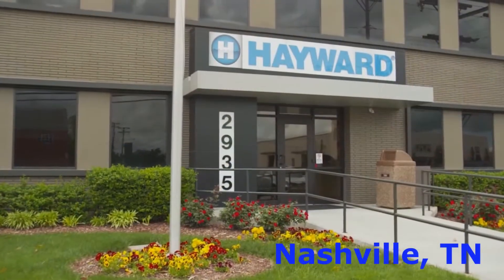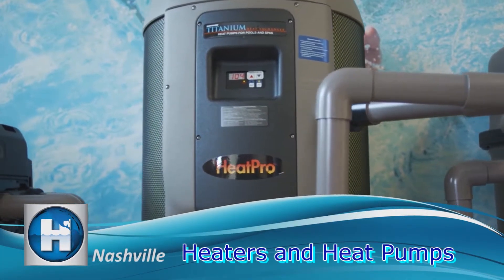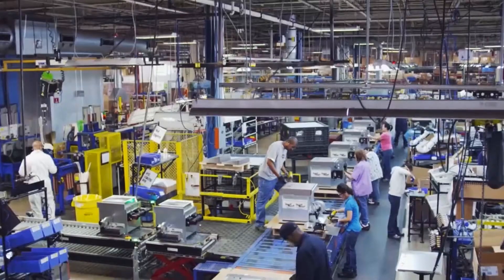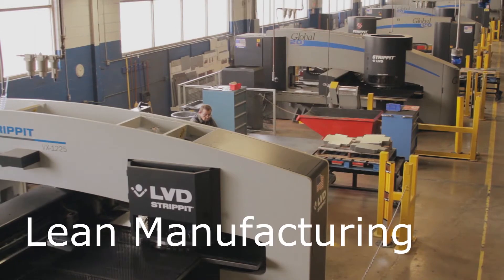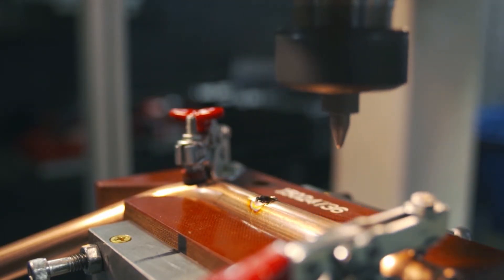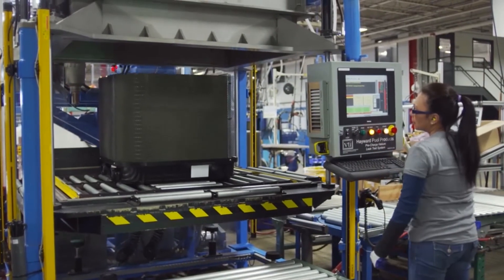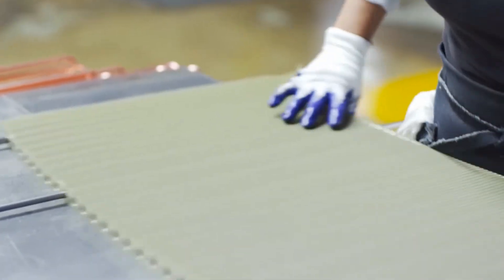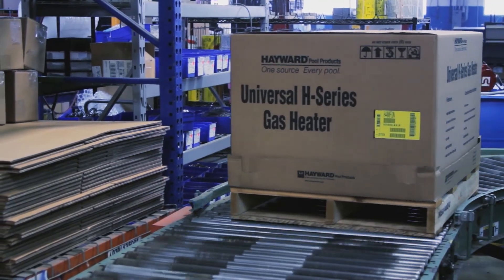Hayward Pool Products; Nashville, TN Facility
The process and operations at Hayward Pool Products' heater and heat pump manufacturing facility in Nashville, Tennessee are discussed by Don Smith, Senior Vice President.